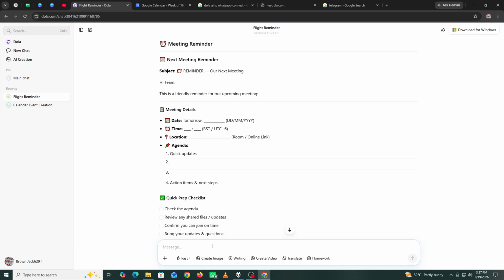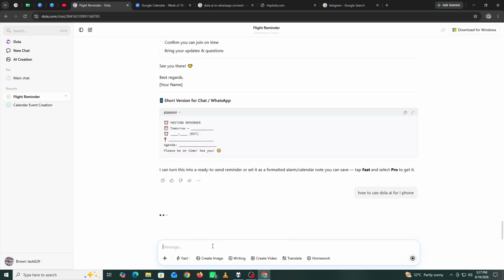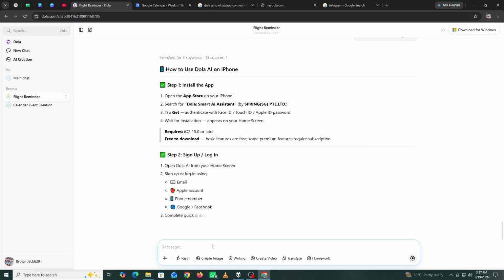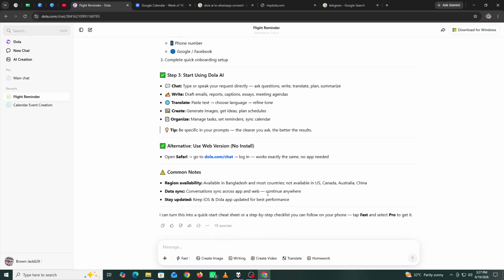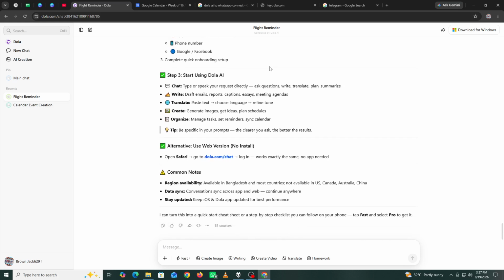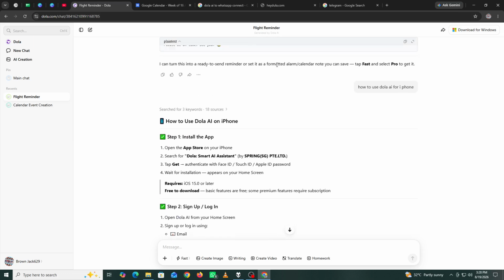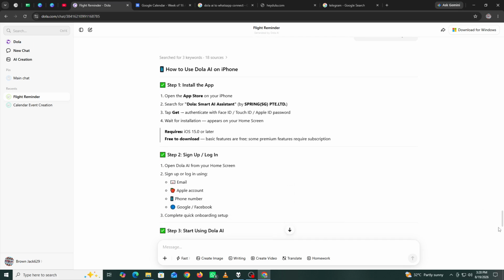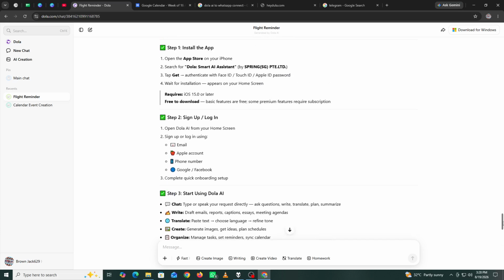How to Use Dola AI with iPhone Full Guide 2026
Learn how to use Dola AI with iPhone in this complete 2026 guide. In this video, you’ll learn how to use Dola AI on your iPhone to manage your calendar, create events, schedule meetings, set reminders, and organize your daily tasks.

This step-by-step Dola AI tutorial is perfect for iPhone users who want an easier way to manage their schedules with an AI calendar assistant. Follow along to learn how to use Dola AI effectively and improve your daily productivity.

Watch the full guide to learn how to use Dola AI with iPhone in 2026.